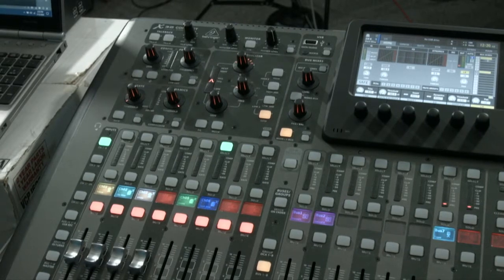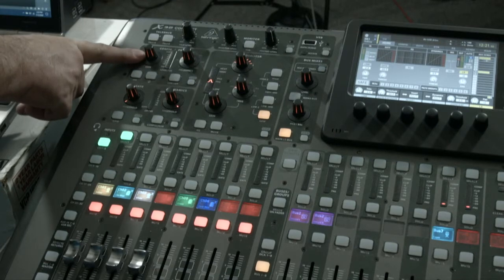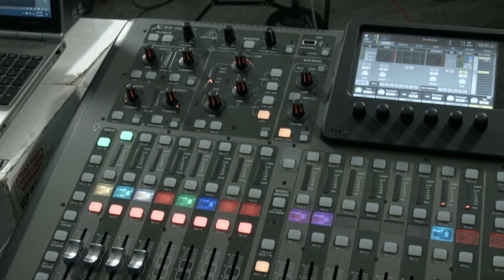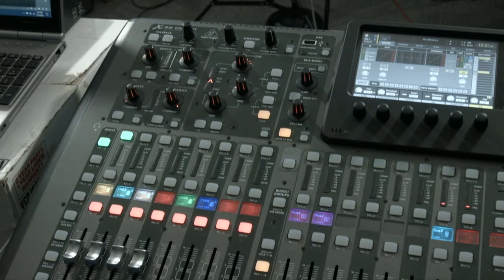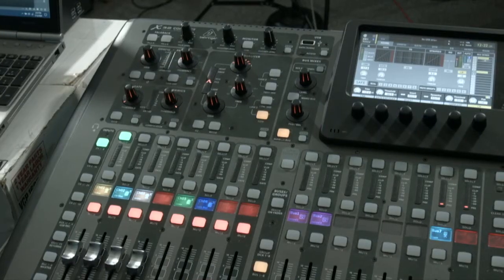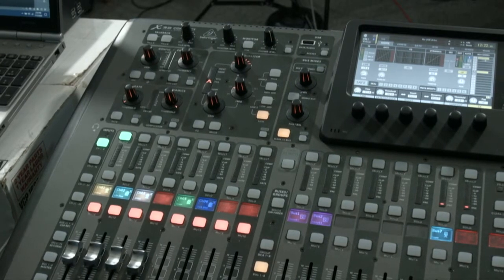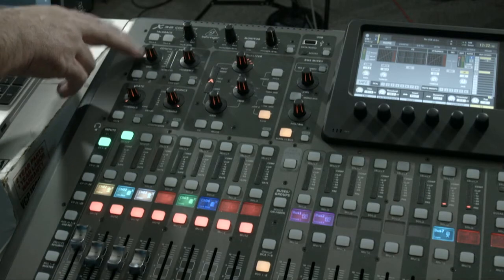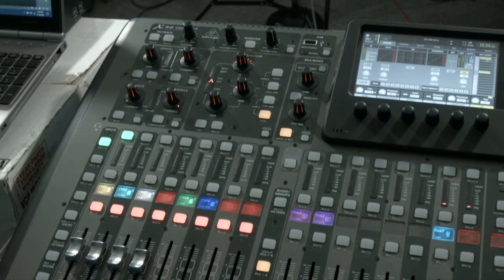Behringer X32 Gain Setup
How to set initial gain for mics at Weekend to Remember